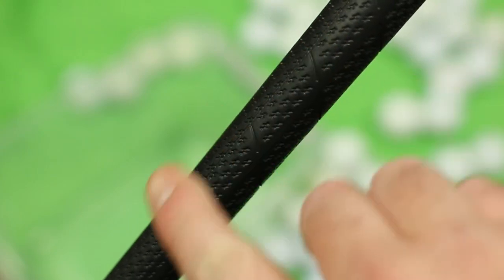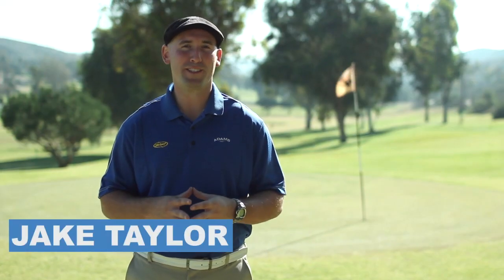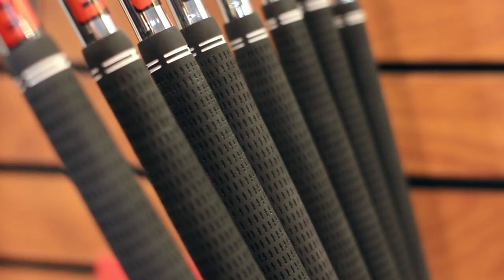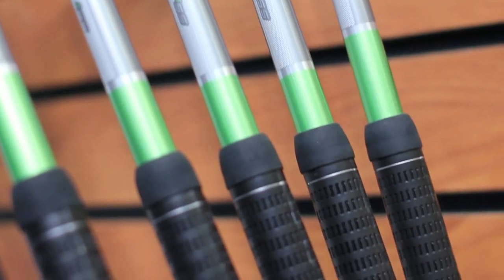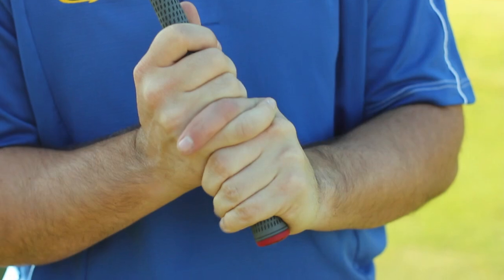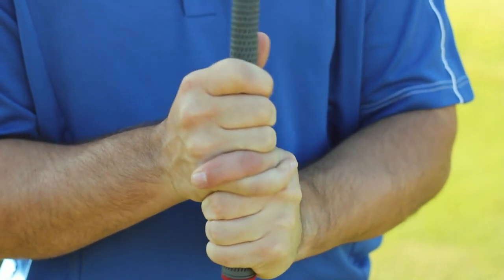How to Make Golf Grips Tacky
How to Make Golf Grips Tacky. Part of the series: LS - Golf Clubs. There's a few different techniques that you could do to take your old grips and make them tacky while playing. Make golf grips tacky with help from a professional golf long drive champion, entertainer, trick shot artist and fundraiser in this free video clip.